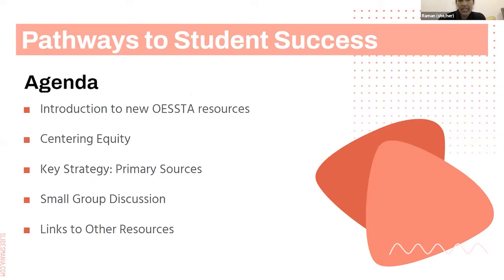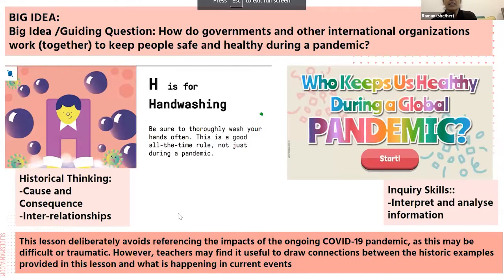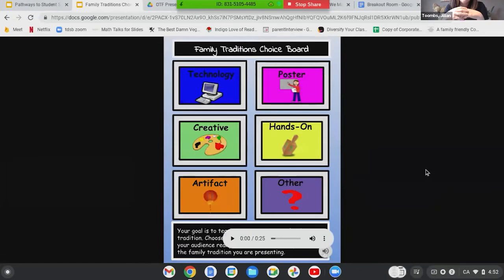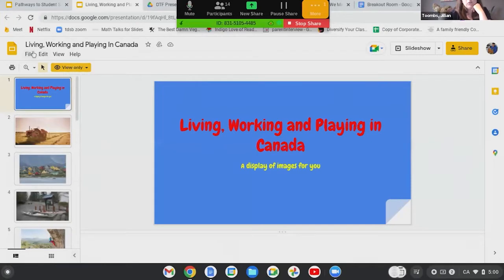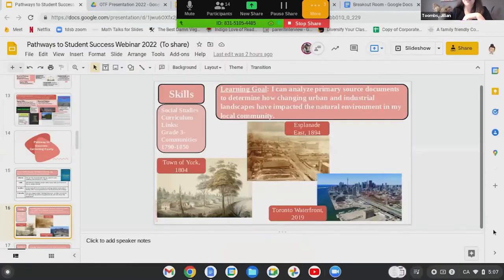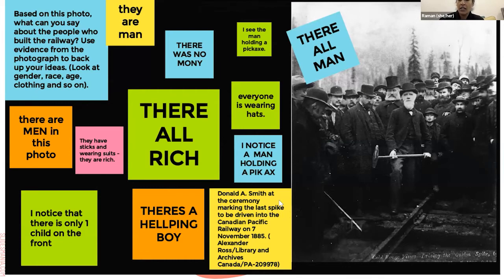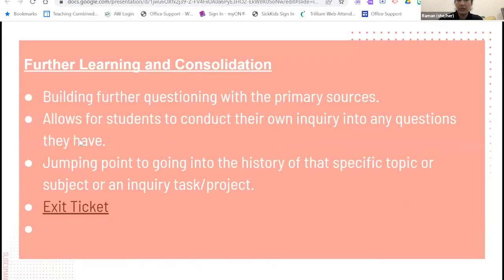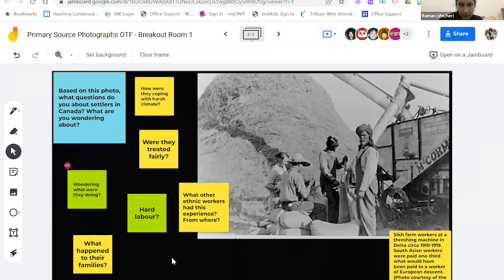Pathways to student success in Social Studies, History and Geography: Engaging possibilities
In this webinar, participants will examine approaches, strategies, habits of mind and resources that lead to deeper learning, critical thinking and skill development in the areas of inquiry, historical thinking, and global competencies. Participants will also explore an approach and resources, developed by the Ontario Elementary Social Studies Teachers Association, that support learning through an anti-oppressive lens. Finally, participants will explore approaches, strategies and resources that can also be used across the curriculum, in virtual and in-person learning environments, to foster student engagement and achievement

Presenter: Ramandeep Sarai &  Jill Toombs
Audience: 1-6